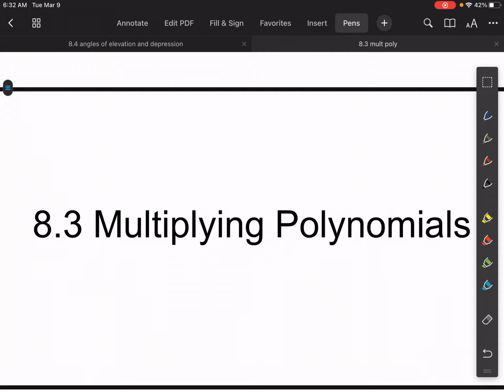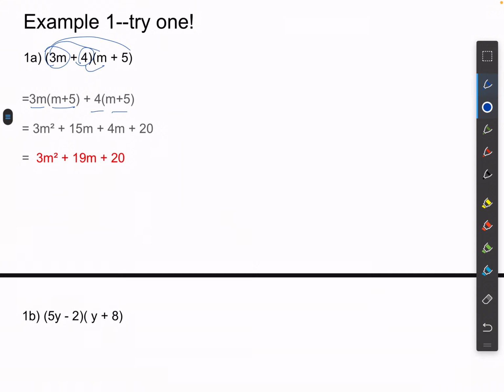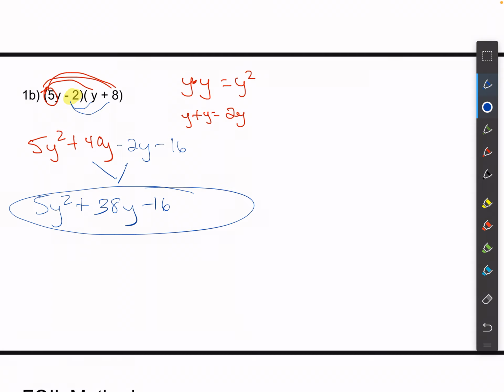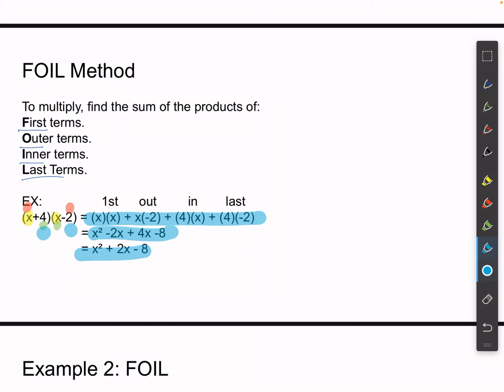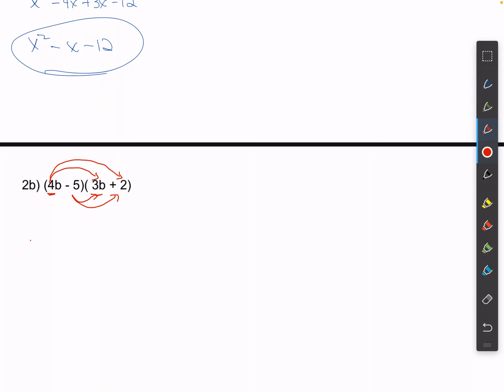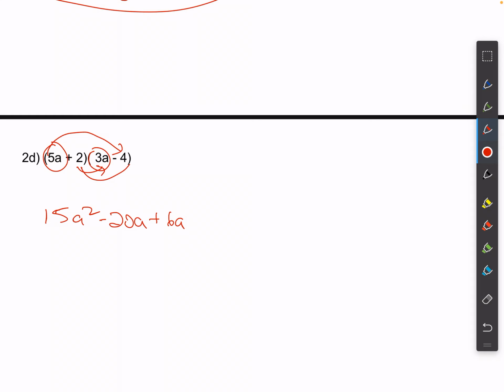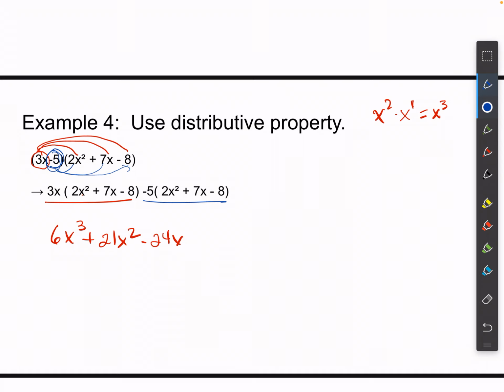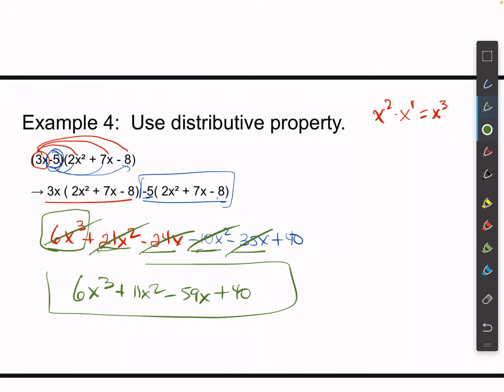A1 8.3 mult polynomials